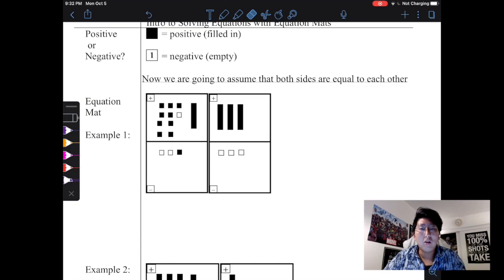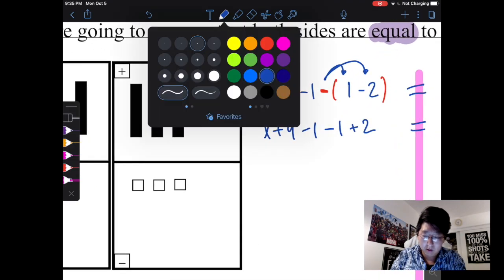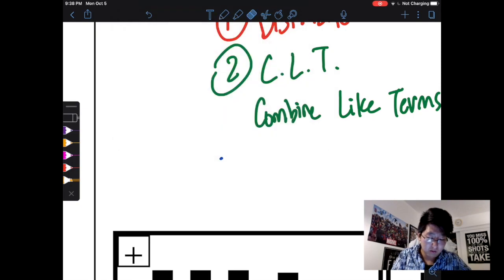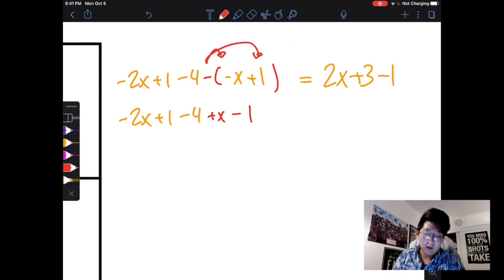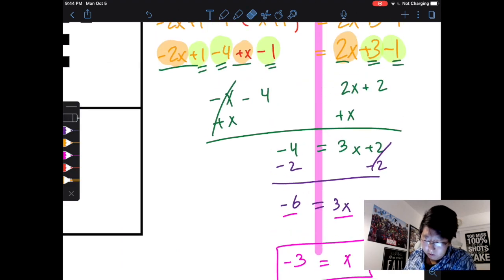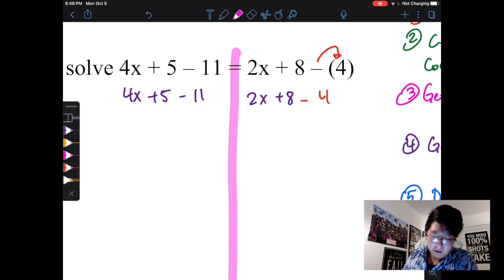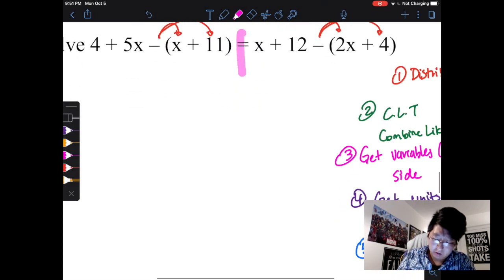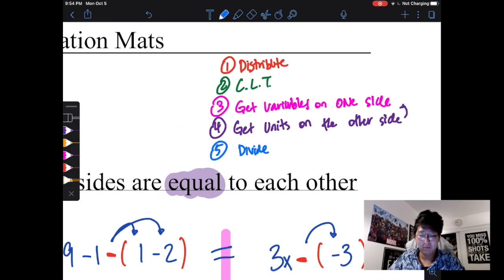Intro to Solving Equations using Equation Mats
Intro to Solving using Equation Mats